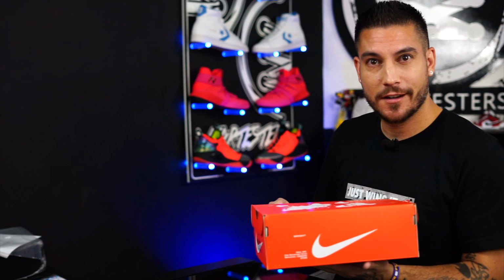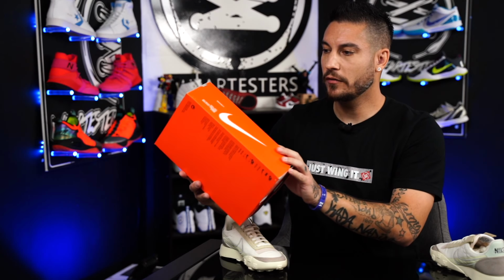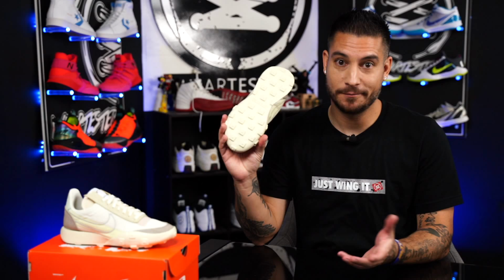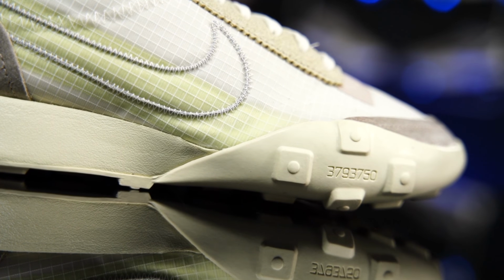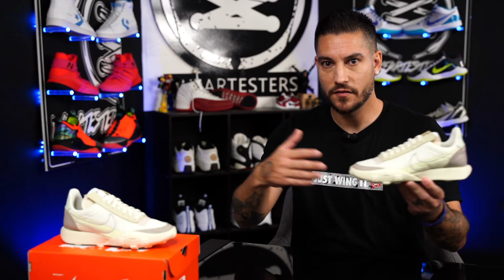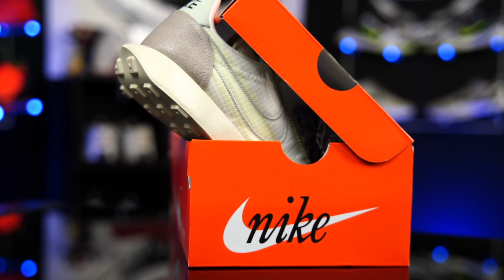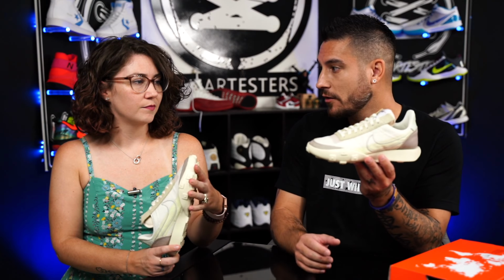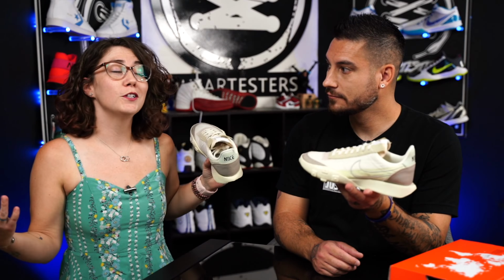HOW WAFFLES CHANGED THE SNEAKER INDUSTRY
Hey Guys! Today we're taking a look at a women's Nike Sportswear model that tells the tale of when waffles changed the sneaker industry.